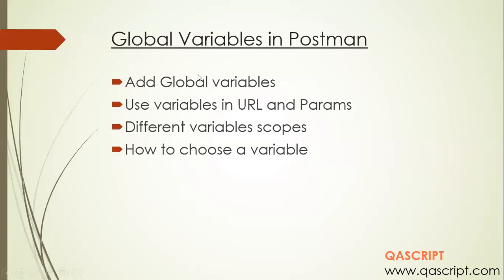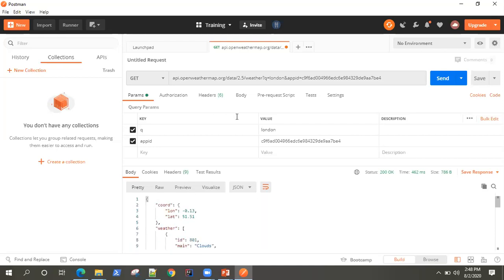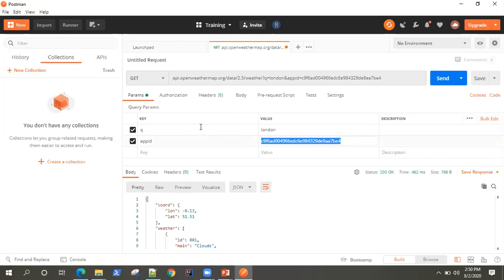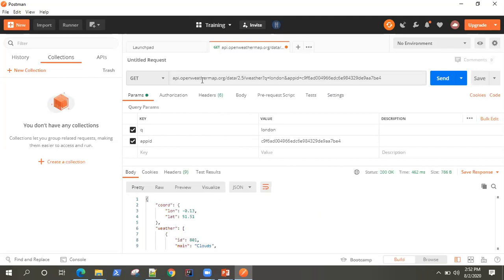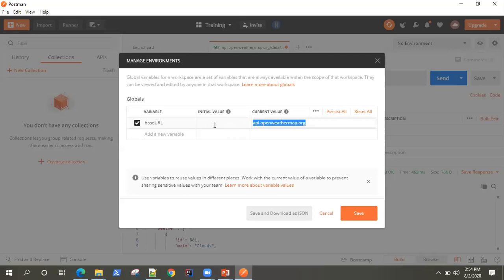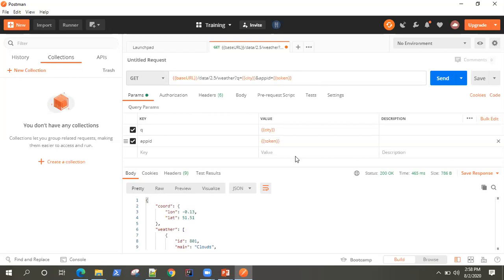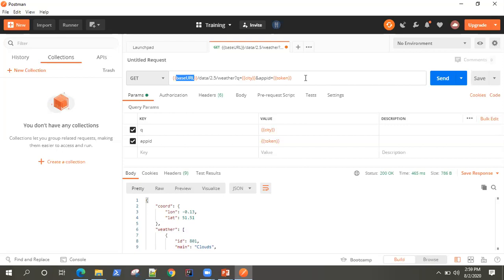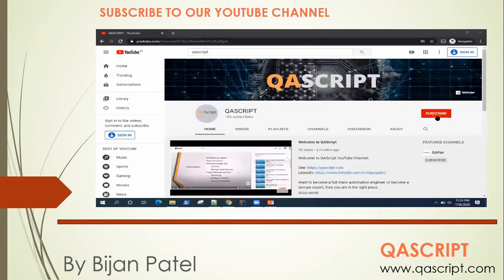Postman Tutorial - Using Global Variables in Postman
Learn how to use global variables in API requests with Postman.

Postman provides different variable scopes like Global, Environment, Collection, Data and Local. Global variables are accessible across the workspace without any restrictions.